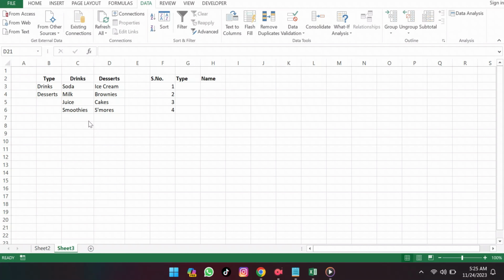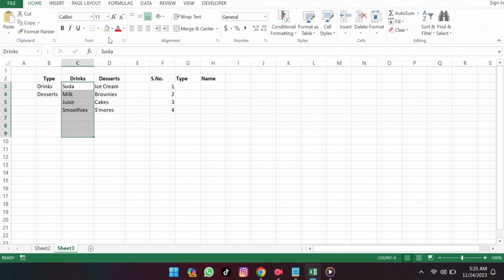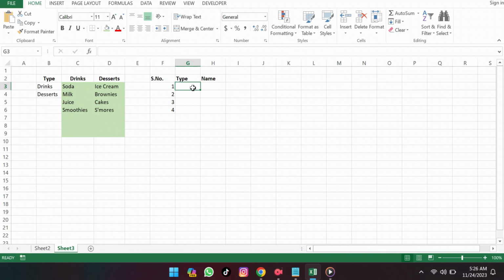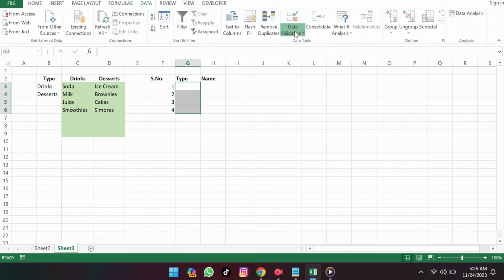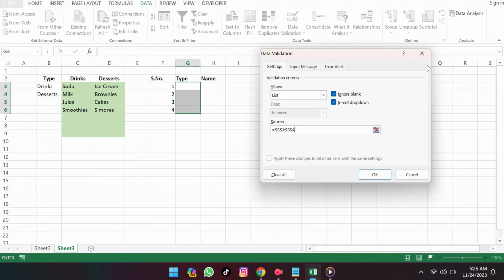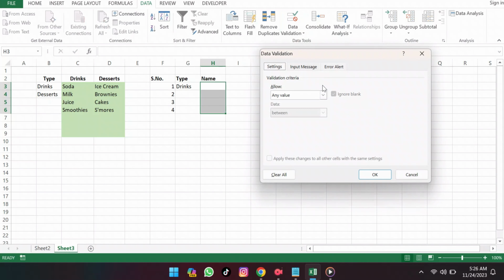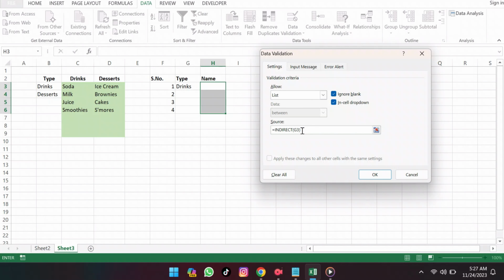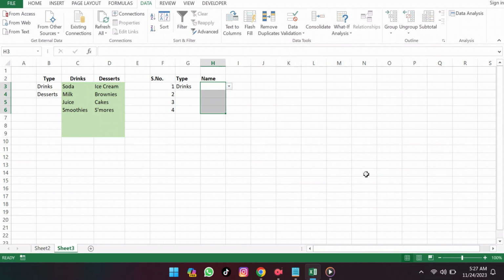How to Create a Dependent Drop Down List in Excel | Microsoft Excel Tutorial (2027)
In this video I show you how you can set up dependent drop down list in Microsoft Excel. I show you everything that you need to learn about this software.

Chapters:
00:00:00 - Create a Dependent Drop-down List
00:00:18 - Creating the Database and Establishing Types
00:00:36 - Creating a Table for Menu Options
00:01:08 - Creating Dependency Drop-Down Lists
00:01:31 - Creating Dropdown Options